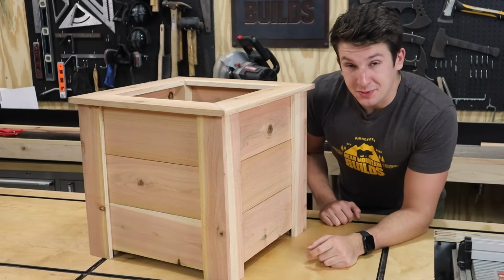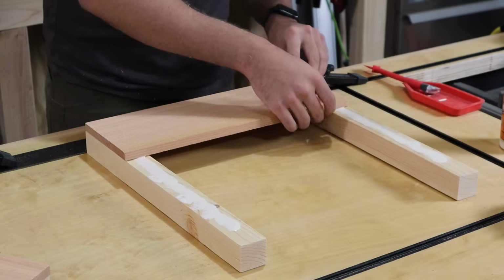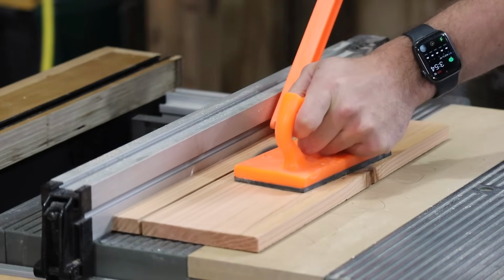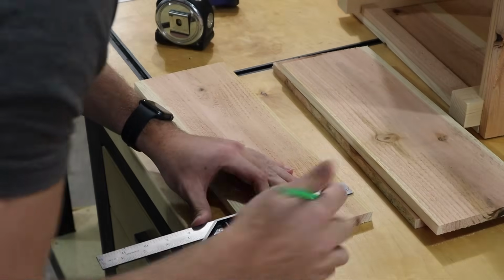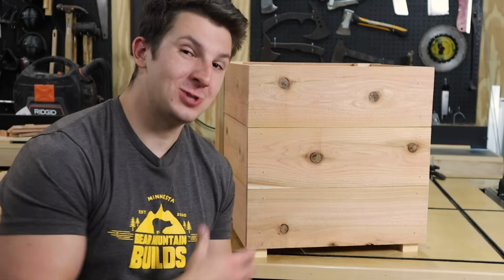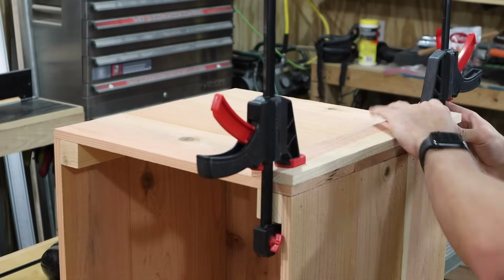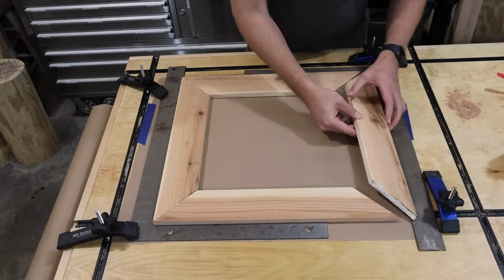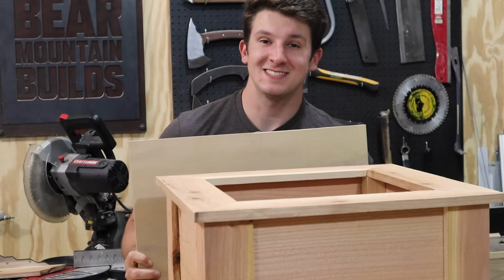Simple Cedar Raised Planter Box | FREE PLANS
Here's a super simple and inexpensive cedar raised planter box. Great for filling with soil or dropping a potted plant in. Great for indoor or outdoor use!

FREE PLANS!!

**Products Used**

Quick-Release Ratcheting Hand Clamps:

DEWALT circular saw:

DEWALT impact driver & hammer drill:

DEWALT bit set:

Carpenters Square:

90 degree positional clamps:

Gorilla glue:

Rigid Nail gun:

Thank you for supporting Bear Mountain Builds and allowing us to continue to bring you valuable content.

**Bear Mountain Build things**